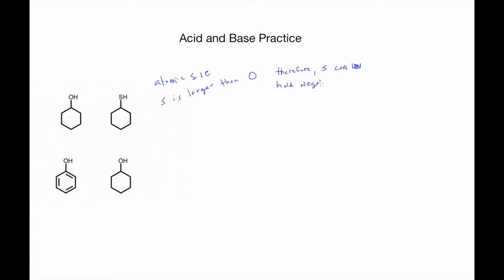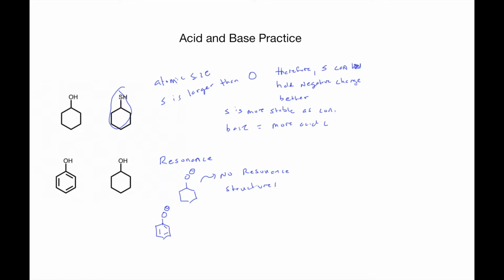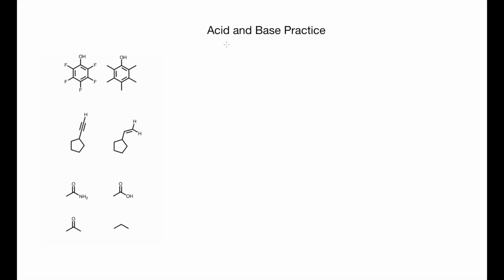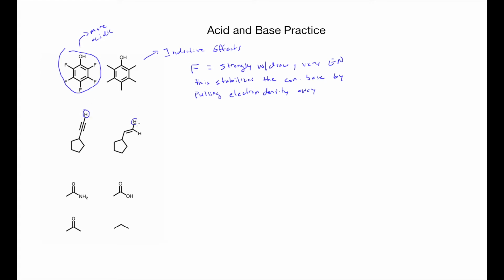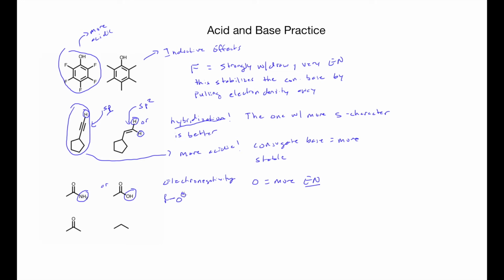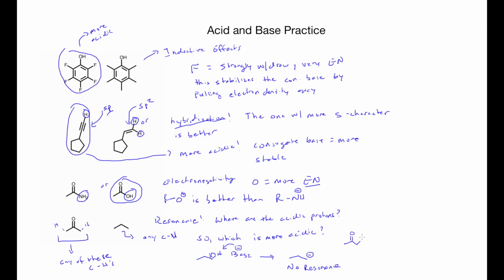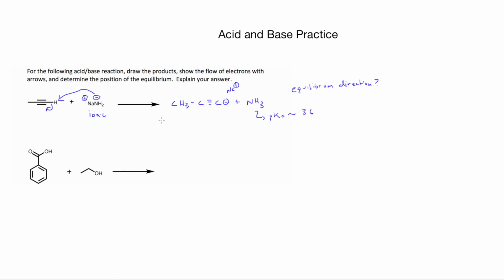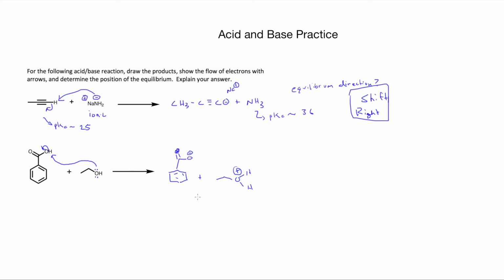Acid Base Practice